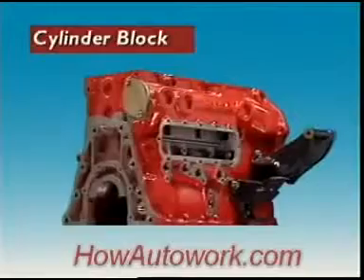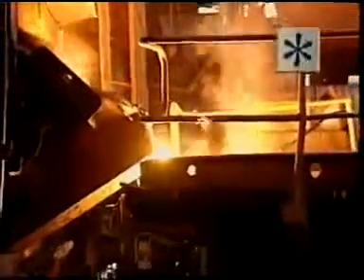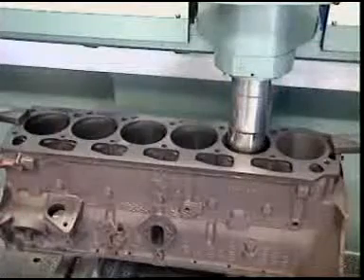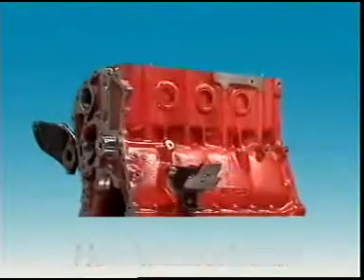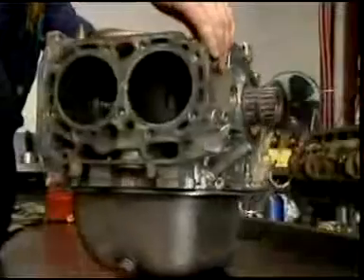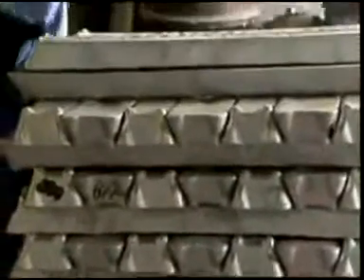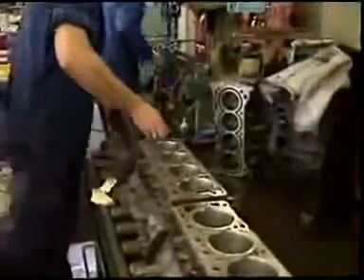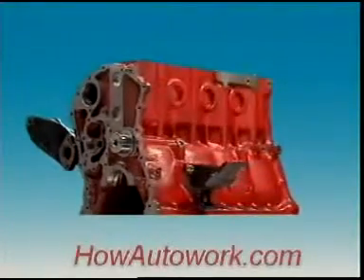cylinder block ,car engine parts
mobile format video . support for gd510 full screen .and 400*200 resolution support. wide screen mobile support. good quality sounds in mobile phones.enjoy watch in mobile at mp4 format.